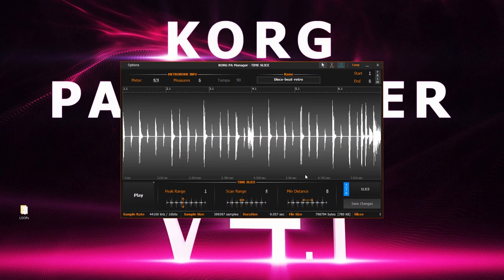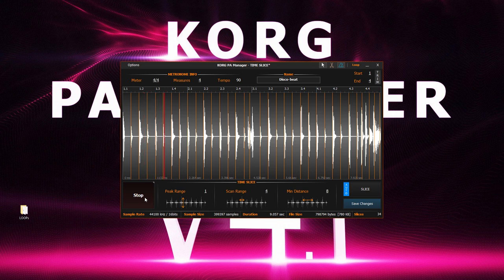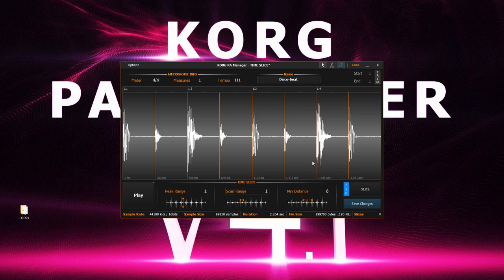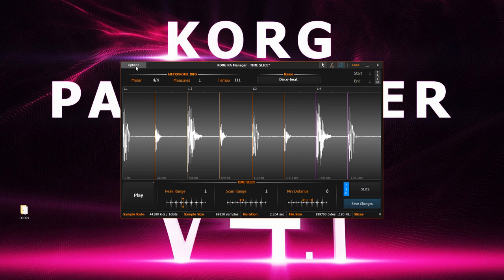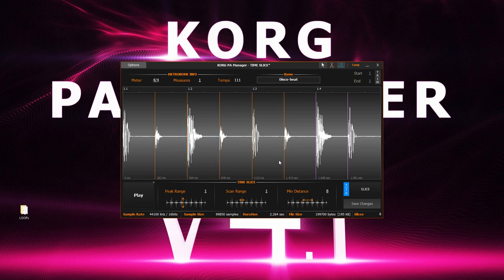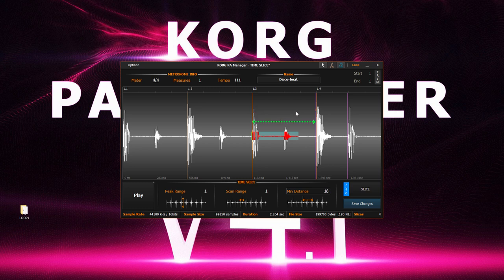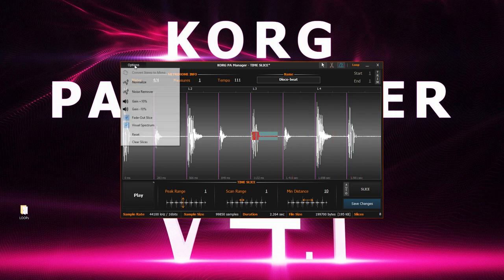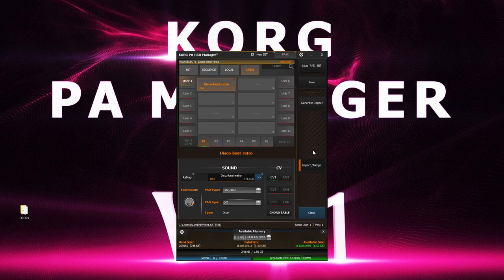Time Slice - Wav to PAD - KORG PA Manager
Learn how to Time Slice a .WAV Loop and convert it in to a PAD.

0:00 What is Time Slicing
0:28 Loading a .WAV
2:27 Options
4:27 Saving the PAD